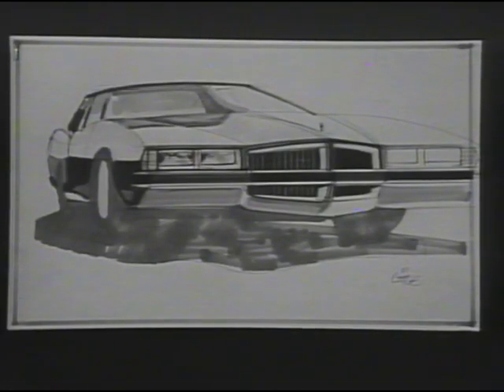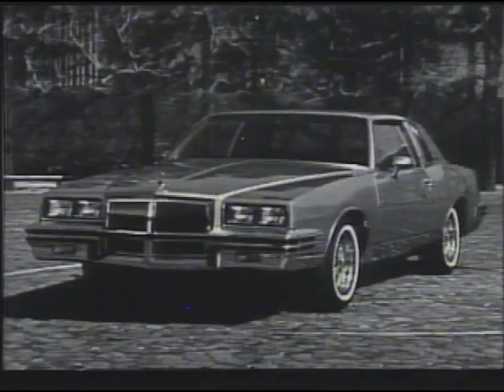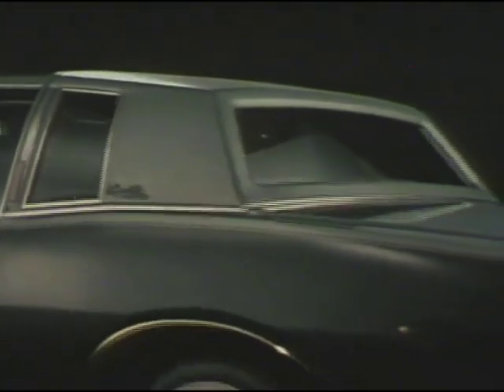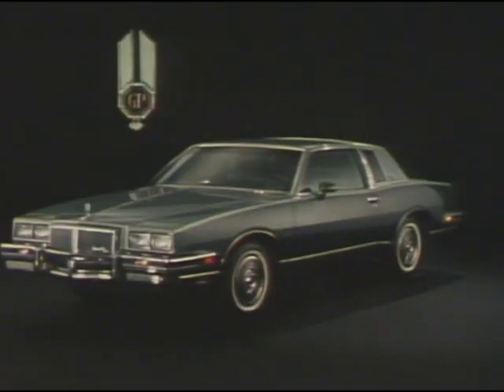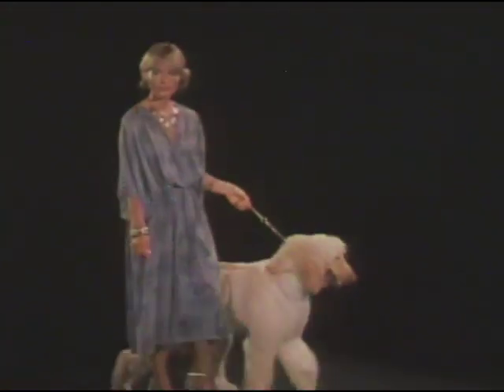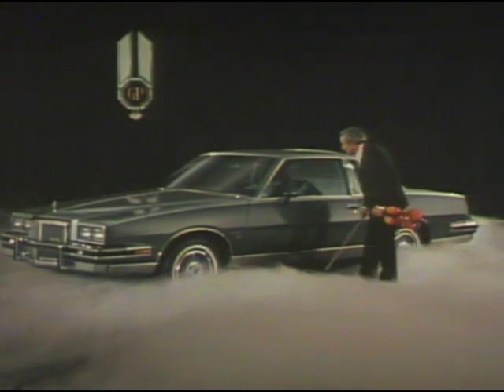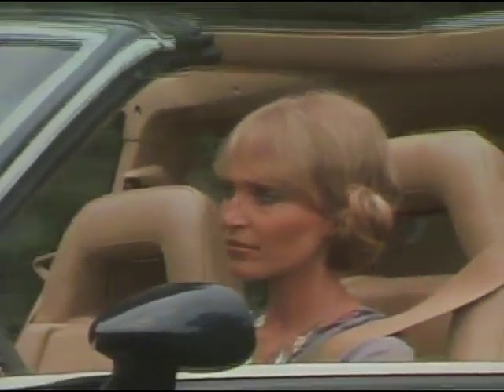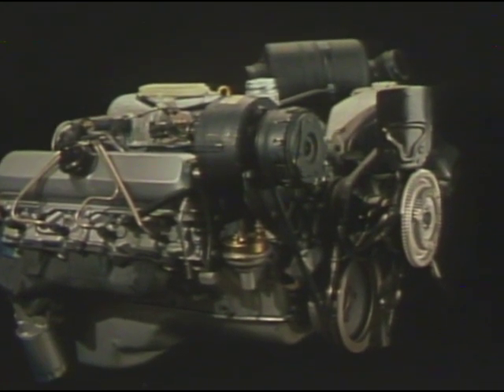1981 Pontiac Grand Prix - Dealer Film (GM186)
3 of 7: Now we're talking! This video showcases the 1981 Pontiac Grand Prix including LJ & Brougham trims. Featuring some behind-the-scenes styling exercises as well as pure-80's high-fashion.

See the "1981 Pontiacs" playlist for model-specific dealer films.
Digitized from LD GM186 with enhanced audio.